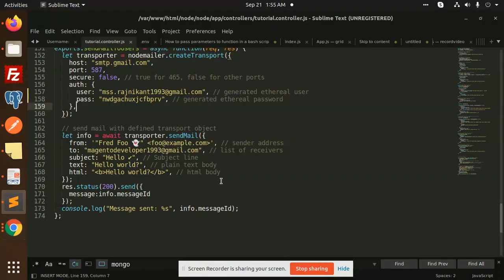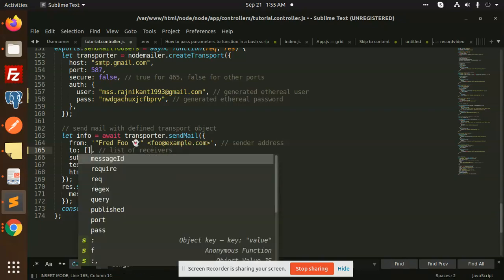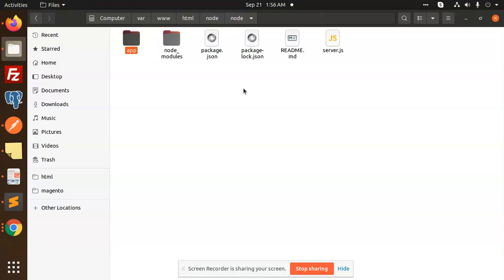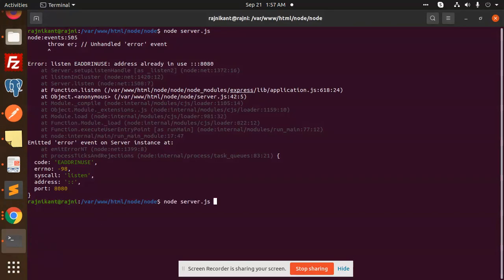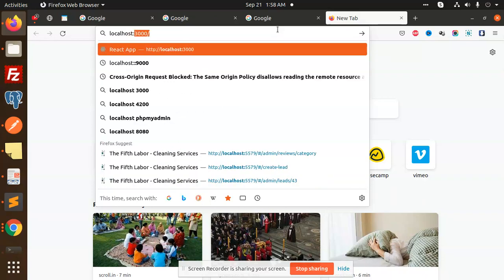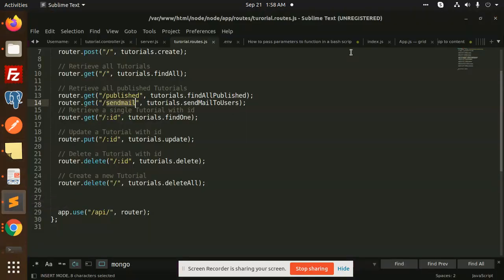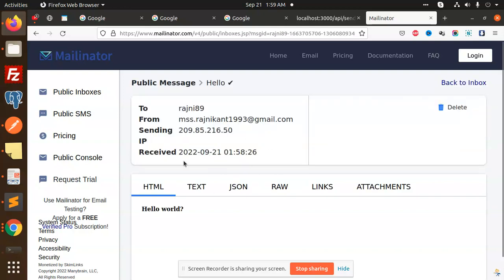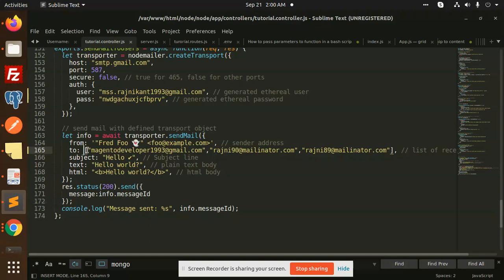How to send email to multiple recipients using nodemailer | NodeJs Tutorial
How to send email to multiple recipients using nodemailer